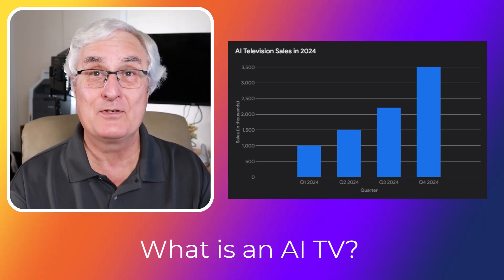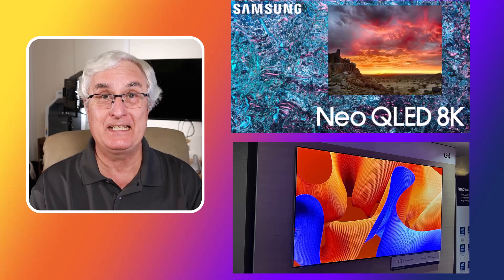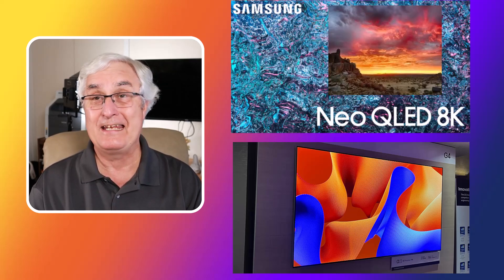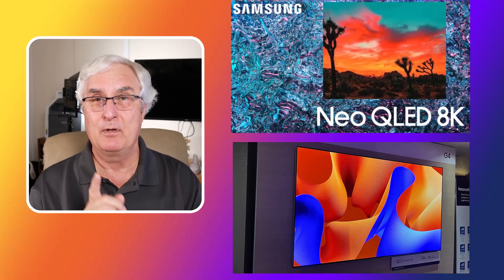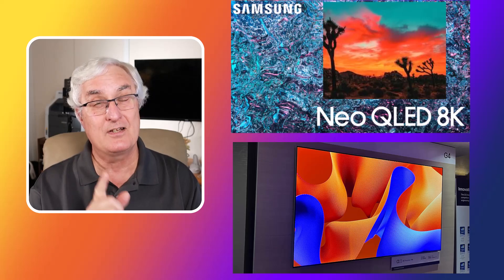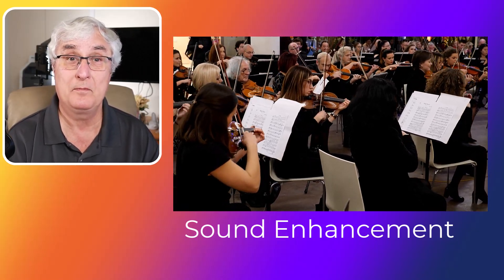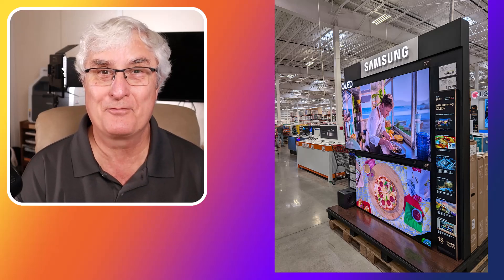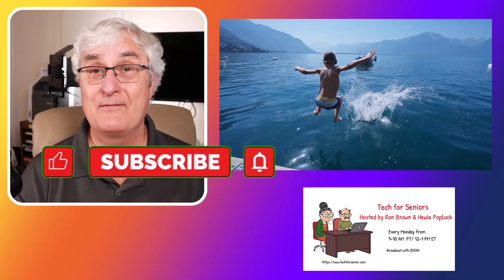AI TV Revolution in 2024: The Future of Smart Home Entertainment -Ai Tv's explained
1. **AI TV Overview** (00:40 - 01:20): AI TVs are becoming widely available, offering an enhanced viewing experience through artificial intelligence. They improve picture quality dramatically using AI processing.

2. **AI-Powered Picture Quality** (03:13 - 03:54): AI algorithms, machine learning, and adaptive brightness enhance picture quality in real-time by optimizing contrast, colors, and brightness based on the environment.

3. **HDR and Upscaling** (05:11 - 05:56): AI improves high dynamic range (HDR) and upscaling, converting lower-resolution content into higher resolution for a more vibrant and lifelike image.

4. **Motion and Sound Enhancements** (06:39 - 07:20): AI enhances motion and sound quality using algorithms for smoother visuals and better audio, adapting based on content type like sports or movies.

5. **Market Popularity** (08:00 - 08:40): AI TVs, such as those from Samsung and LG, are now common in stores like Costco and Best Buy, with advanced AI processors that optimize viewing for different activities like gaming and live sports.

Confused About AI Computers? Watch This Before You Buy!